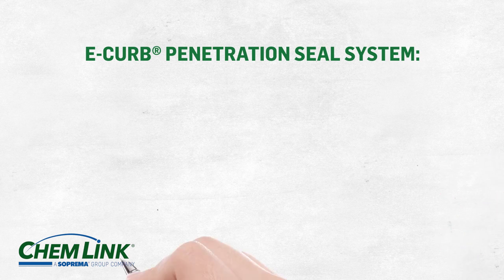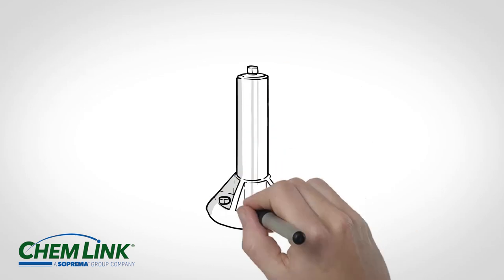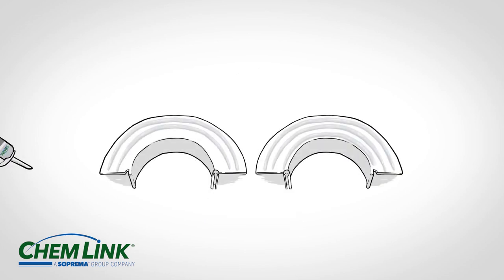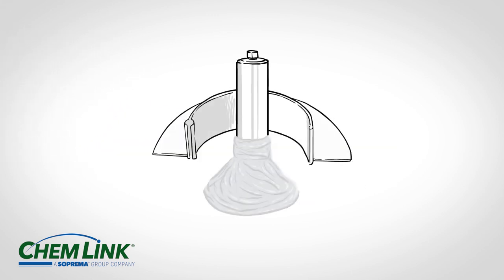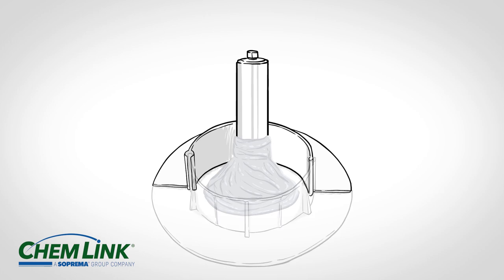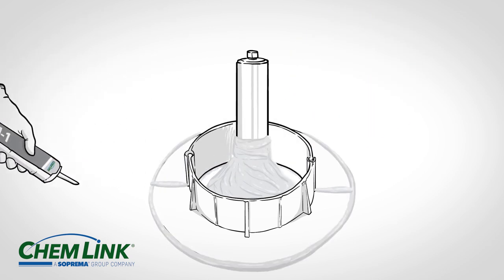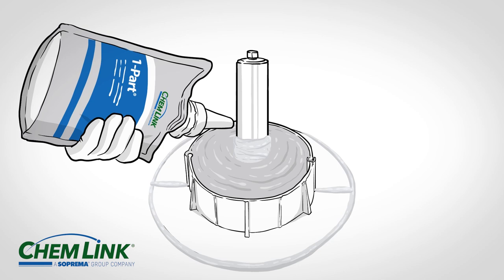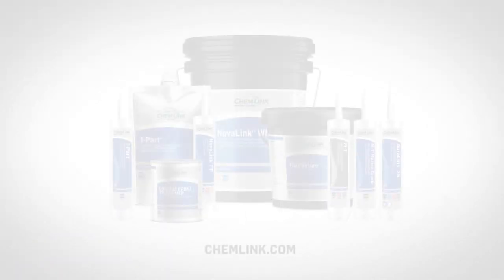Chem Link's E-curb Whiteboard Installation Video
Chem Link's E-curb Penetration Seal System has an easy 3 part install, making this ideal for any roofer.